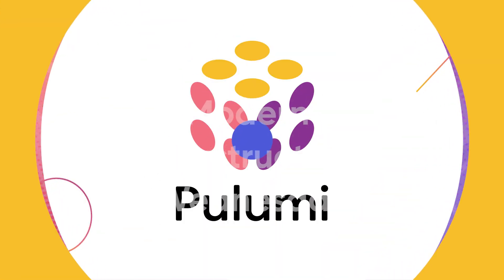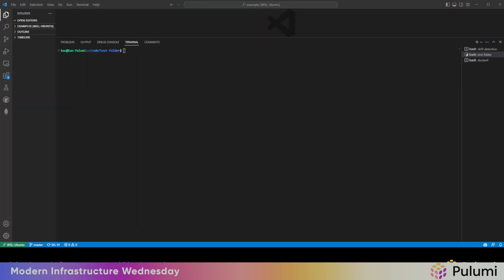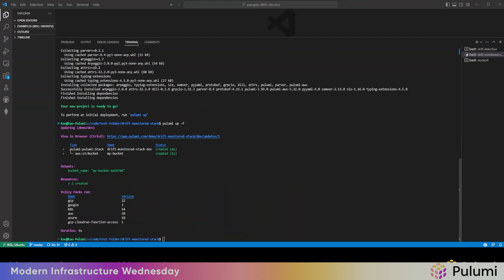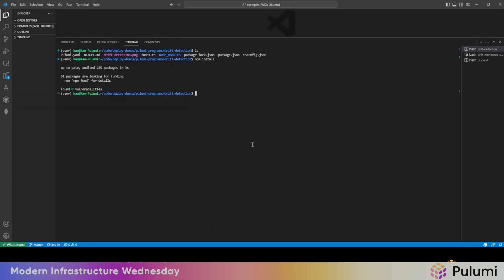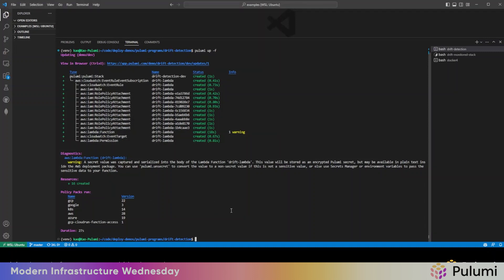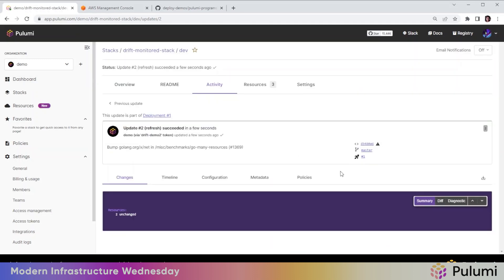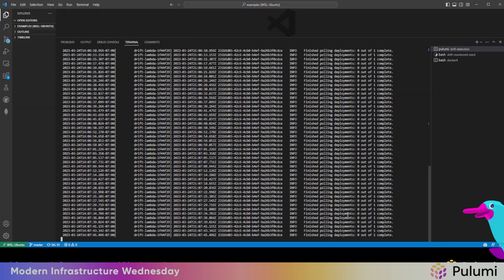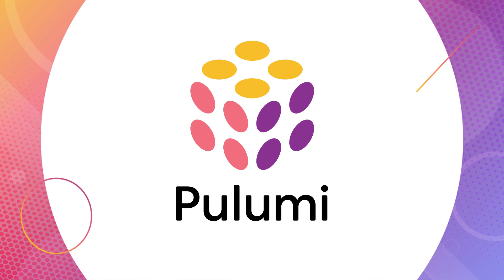Drift Detection | Modern Infrastructure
The drift detection stack is a piece of infrastructure that repeatedly runs refreshes on your infrastructure via the Pulumi Deployments API to detect when your desired infrastructure state has diverged from the reality in production.

Drift detection can alert you to situations where someone has made manual edits to infra via the AWS console without syncing up those changes in the Pulumi program.

▬▬▬▬▬▬ 🔗 Links ▬▬▬▬▬▬
► Part 1 - Use OpenID connect to authenticate with AWS, Azure, or Google Cloud